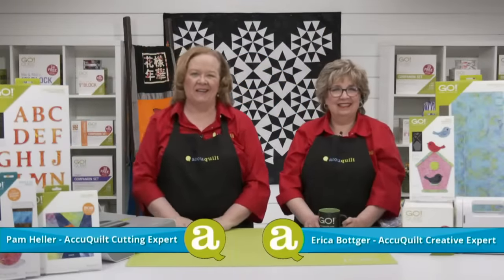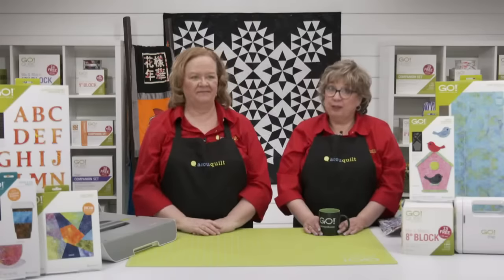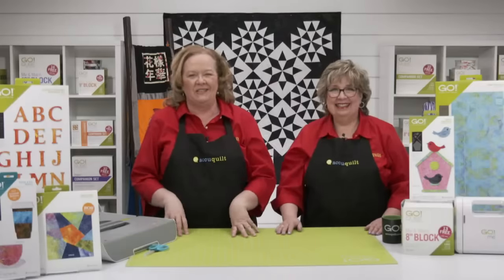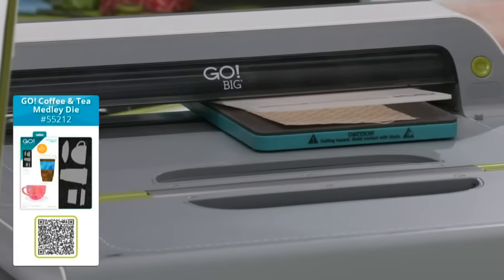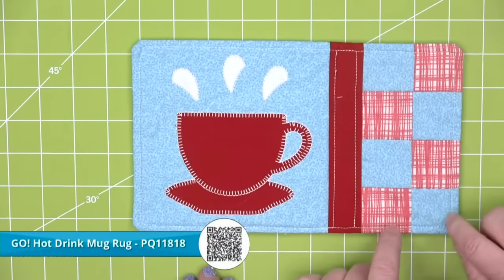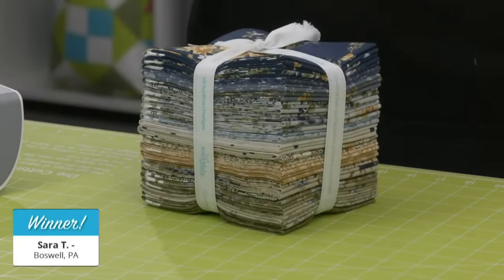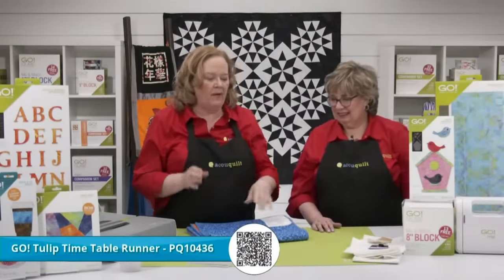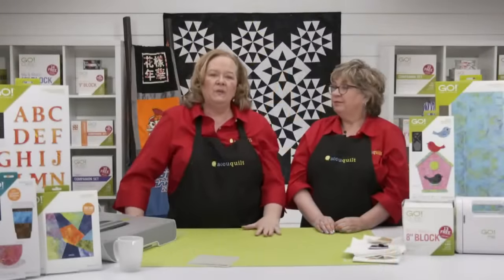Limited Series Event: Celebrate Success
Tune in to celebrate success with AccuQuilt! Hosts Pam and Erica will be sharing exciting project ideas for new grads and more!